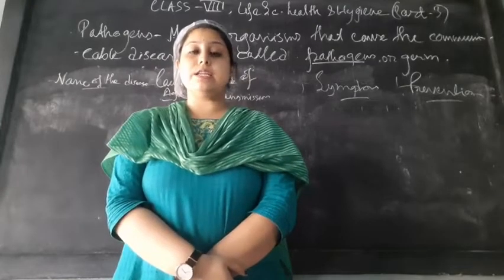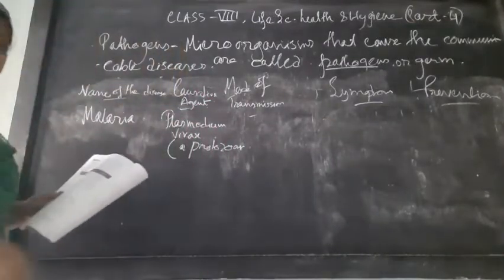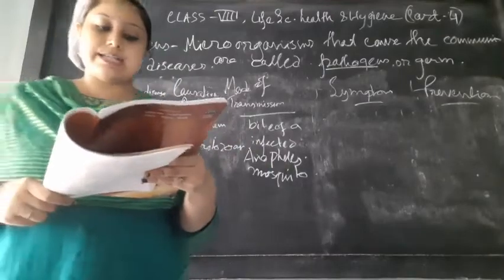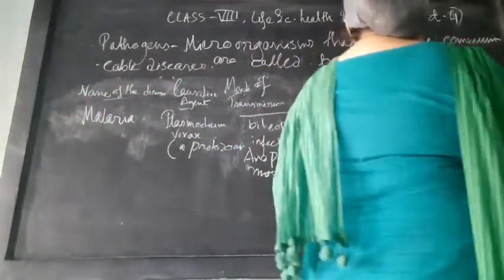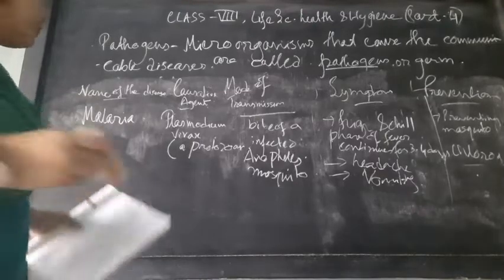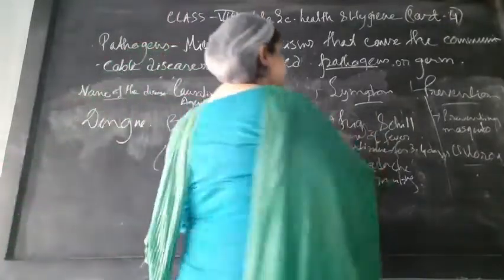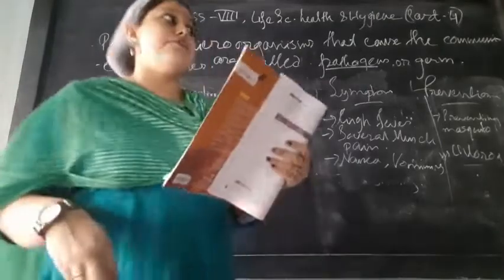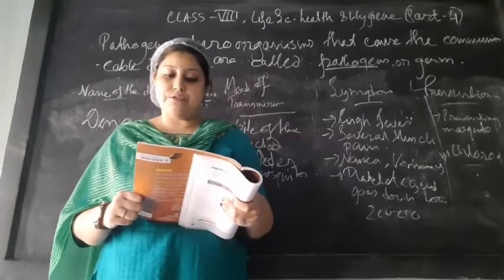Class 8 Life science Chapter Health and hygiene part 4